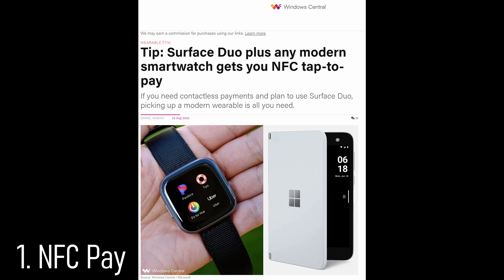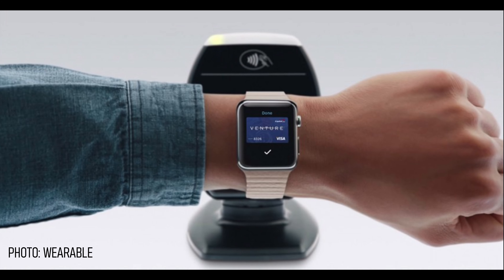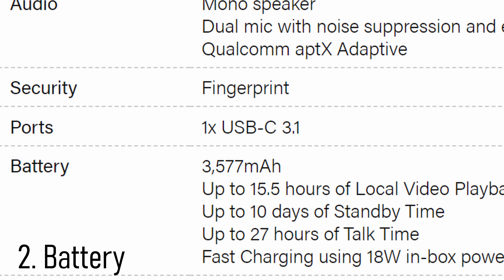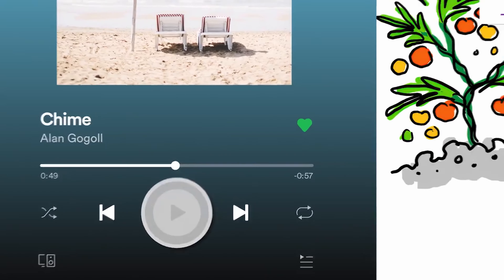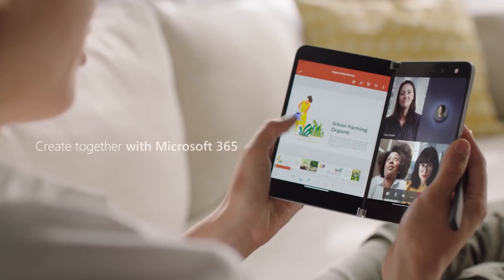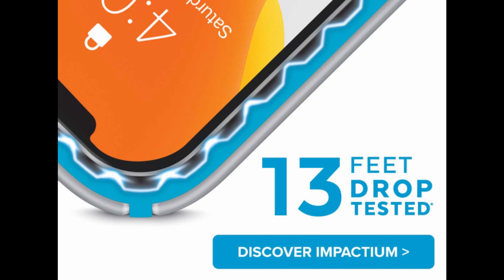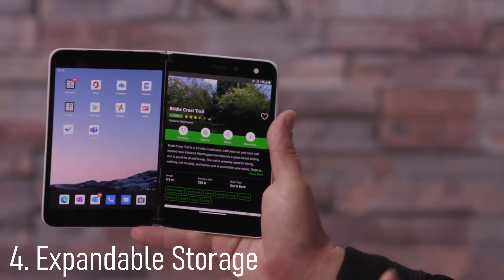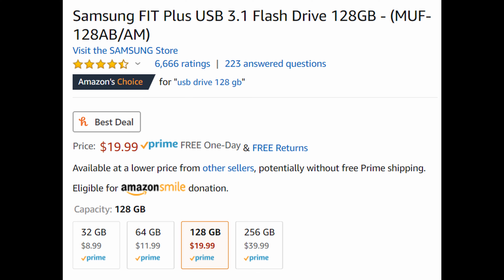Microsoft Surface Duo: Scared of Buying one? Here are Fixes!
Microsoft Surface Duo Fixes For No NFC, Small Battery,  Expandable Storage, No Headphones and More!

1. NFC Payments:
Galaxy Watch 3
Galaxy Watch Active2

2. Battery:
Anker Power Bank
RAVPower Portable Charger 20000mAh

3. Cases
Universal Waterproof Case

4. Expandable Storage
USB C to USB Adapter
Samsung FIT Plus USB 3.1 Flash Drive

5. Headphones
Samsung Galaxy Buds Live